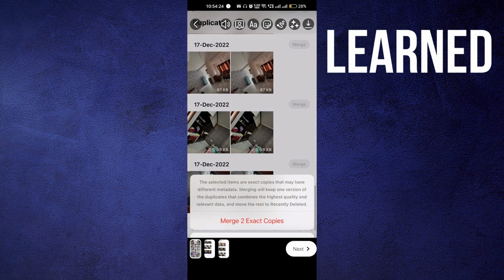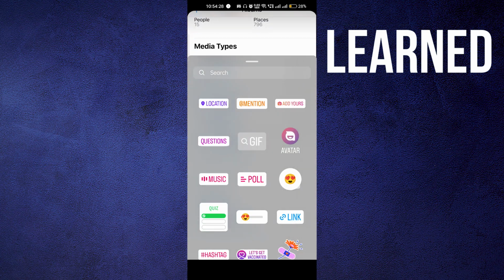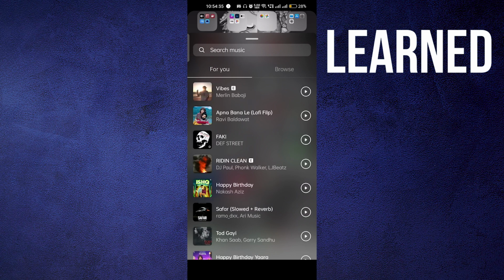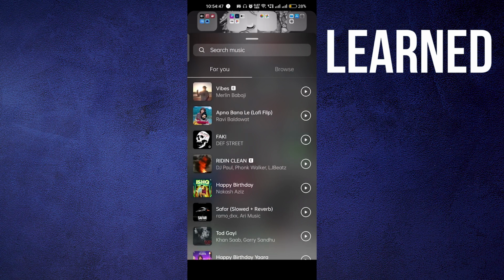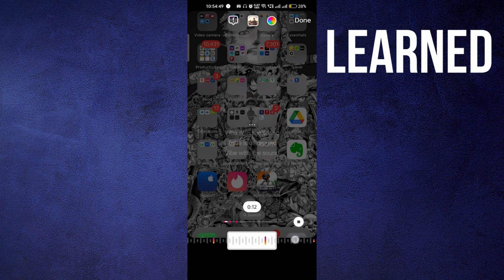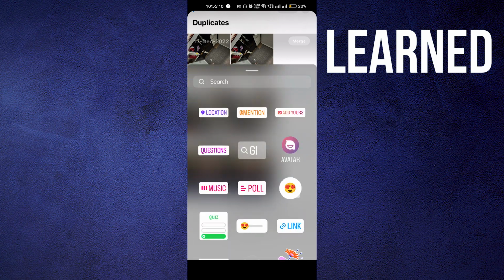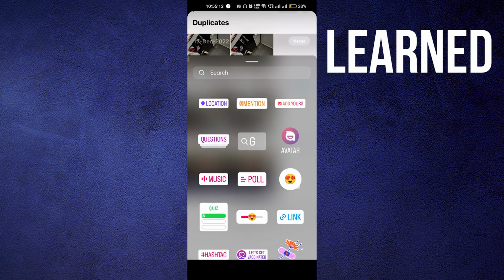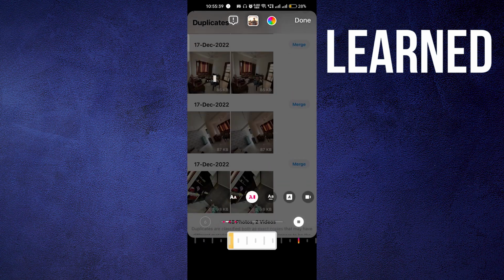How To Add Song In Instagram Story More Than 30 Seconds (Easy Way!)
If you want to know How To Add Song to an Instagram Story of More Than 30 Seconds then just watch this step-by-step easy tutorial till the end to get the most out of it.